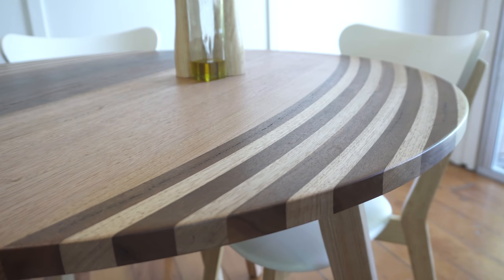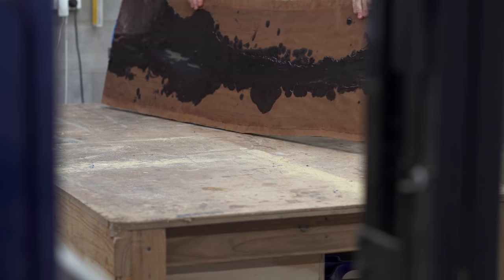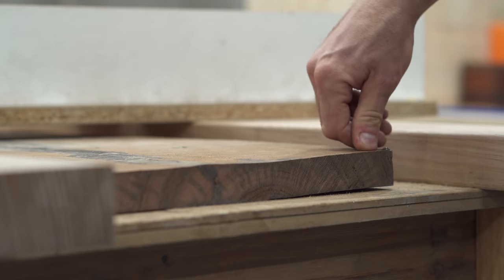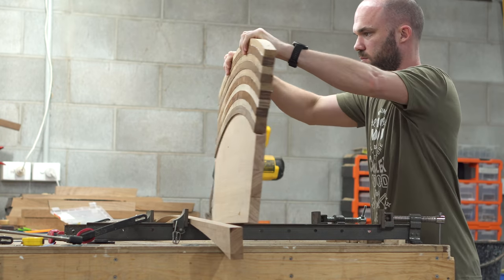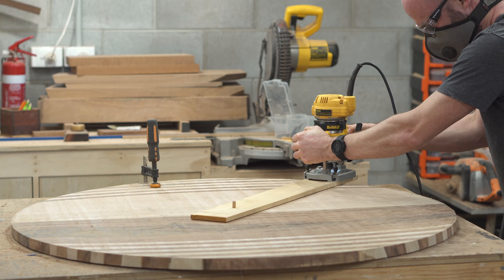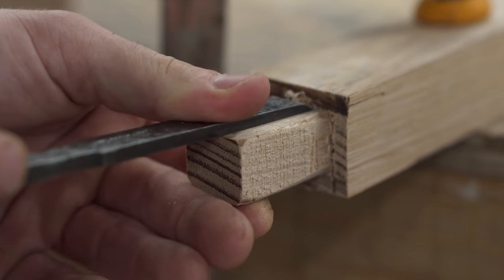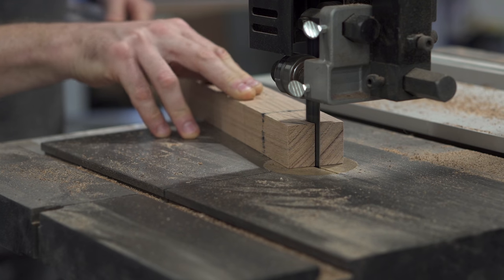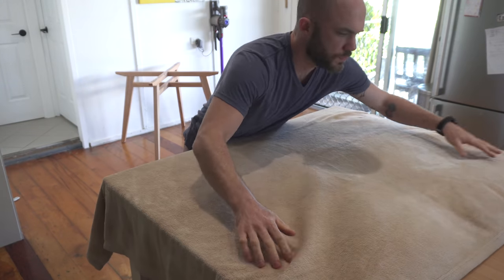I Thought This Would Split | Woodworking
I made a four seater round dining table using vic ash and moreton bay ash. The edges are wrapped in contrasting steam bent pieces, and in the centre are 2 solid pieces. There was some termite damage that I had to stabilise with epoxy. The legs use angled mortise and tenons and half lap joins.